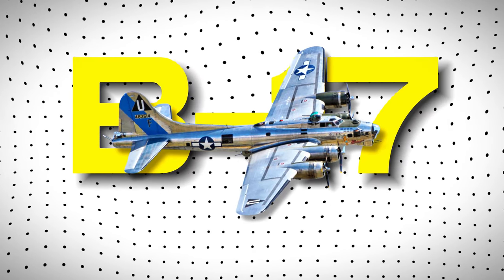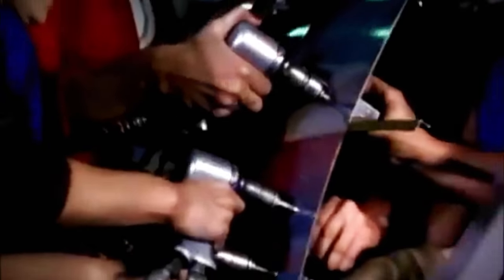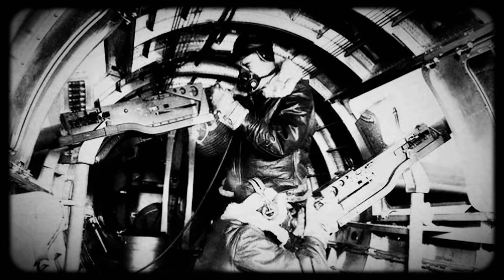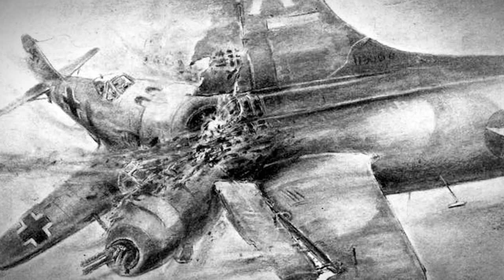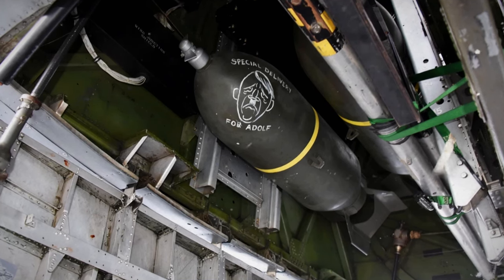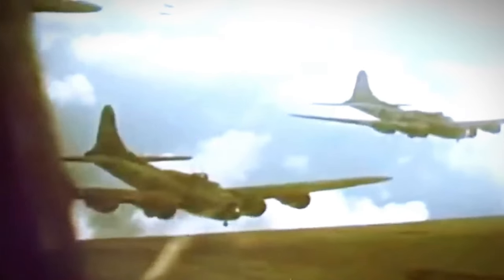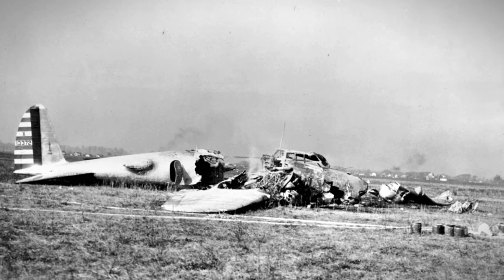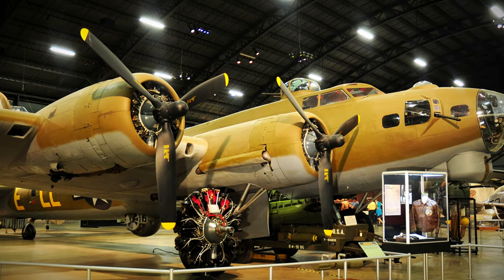5 Things You Never Knew About the B-17 Flying Fortress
Did you know that the B-17 Flying Fortress was originally designed as a civilian plane?

From its development history to its hidden flaws, there are plenty of secrets about this famous aircraft that we will explore in this video.